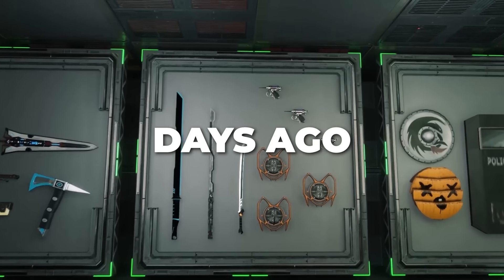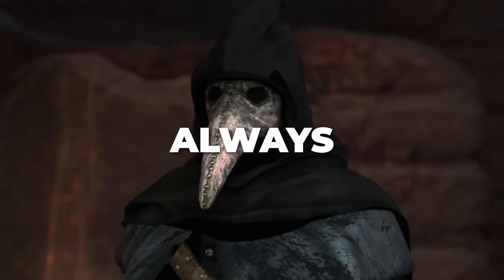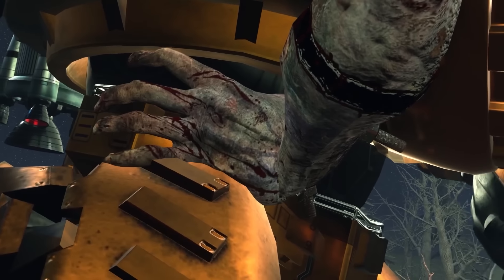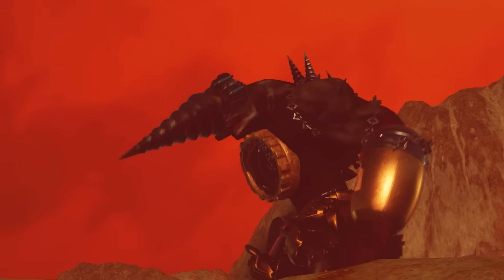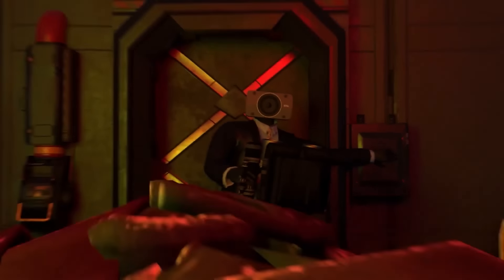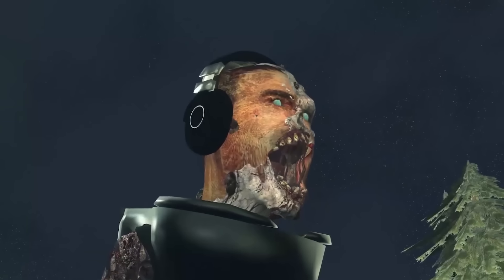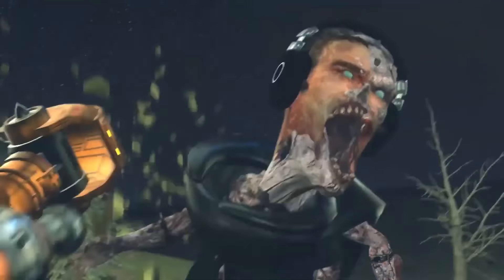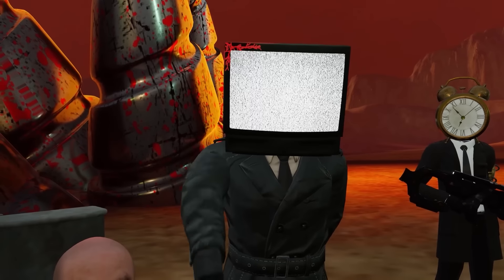ZOMBIE SPEAKERMAN NEW MISSION! Skibidi Toilet Zombie Universe Season 6 Secret Scenes Analysis Theory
Credit: @MonsterUP1
Skibidi Toilet Zombie Universe Episodes:

Hello everyone with you teliotosi or as you used to call me iso toilet. Today I will show all secrets easter eggs share theory and lore about skibidi toilet zombie universe - season 06 (all episodes) 2 SECRET SCENES. I will tell you about how skibidi toilet infected titan drillman and how he did it. Why did tv man betray cameraman and the alliance again? What new abilities could I find in tvman? Why zombie tvman is still loyal to skibidi zombie army and what the plague doctor said to skibidi zombie when he met the secret agent. How did the plague doctor help zombie speakerman and what new technologies did he get? What is black speakerman's new mission and why does he hate plunger cameraman? What will happen in skibidi toilet zombie universe 20 (New Virus)? When will skibidi toilet zombie 20 be released and why is skibidi zombie 20 (New Virus) one of the best episodes? What new project has MonsterUp launched and when will we see it? What is the reason why Monster Up decided to release this exclusive not on youtube? And why drill man titan obeys traitor tvman what in the secret scenes of skibidi toilet zombie was shown? Why skibidi toilets that help Alliance don't use x18 cannon? I will tell you all about it in the analysis of skibidi toilet zombie universe - season 06 (all episodes) 2 SECRET SCENES.